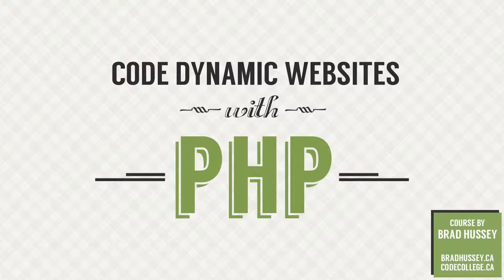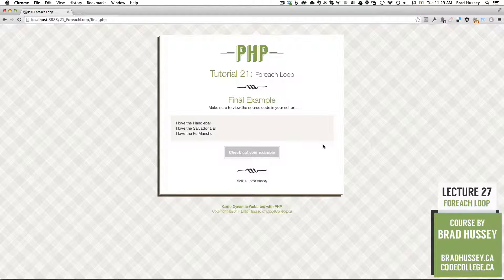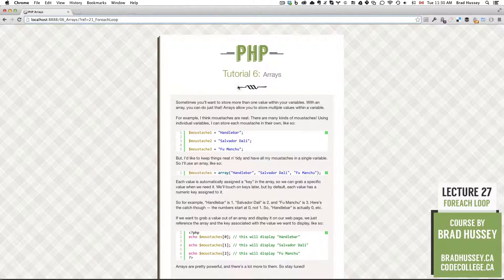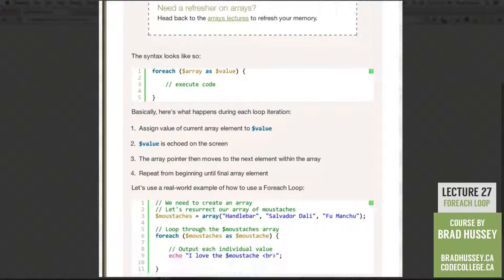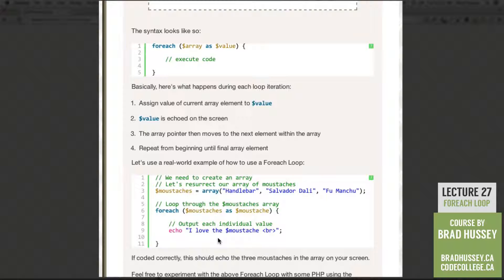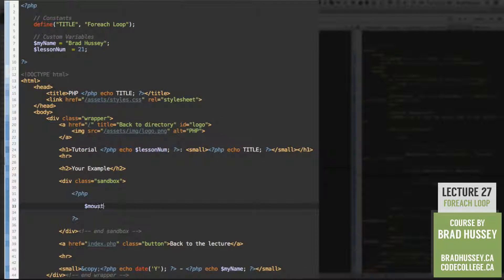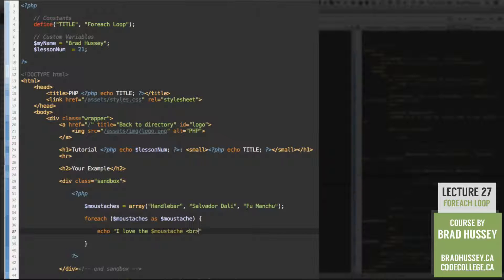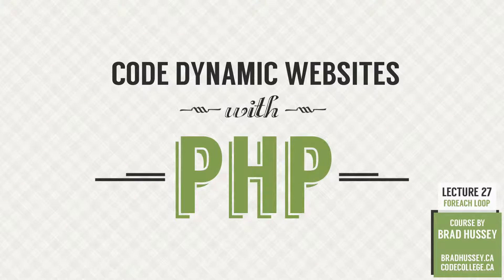Foreach Loop [#27] Code Dynamic Websites with PHP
Lecture 27: Foreach Loop

The Foreach Loop! This loop is a very popular loop, and is used extensively in database-driven websites. The purpose of a Foreach Loop is to "loop through each key/value pair in an array" (w3schools).

The syntax looks like so:

foreach ($array as $value) {

// execute code

Basically, here's what happens during each loop iteration:

Assign value of current array element to $value
$value is echoed on the screen
The array pointer then moves to the next element within the array
Repeat from beginning until final array element
Let's use a real-world example of how to use a Foreach Loop:

// We need to create an array

// Let's resurrect our array of moustaches

$moustaches = array("Handlebar", "Salvador Dali", "Fu Manchu");

// Loop through the $moustaches array

foreach ($moustaches as $moustache) {

// Output each individual value

echo "I love the $moustache. ";

If coded correctly, this should echo the three moustaches in the array on your screen.